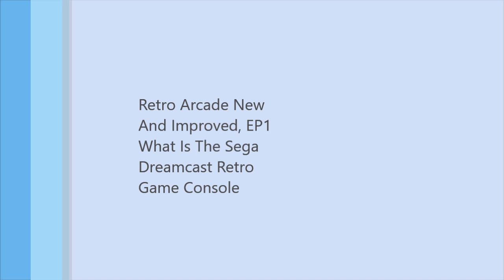Retro Arcade EP 1, What Is The Sega Dreamcast Retro Console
Its BACCCKKKK
Today The Retro Arcade makes its triumphant Return, New And Improved

Mobile Links

Mobile Information/FAQ

Q1 : How Do I Stream on the PC Platform ?
A1 : I Use Open Broadcast Software [OBS] To Stream On PC [Or The In Game Origin And Minecraft Streaming].

Q2 : How do i Record On The PC Platform ?

A2: I Use Bandicam To Record On PC

Q3: How Do i Record And Stream On Consoles ?

A3 : I Use a Avermedia GL310 LGP Lite For Recording And Streaming On Consoles [For PS4 i Also Use The Share Button For Streaming ]

Q4 : How do i Edit and render and what editors do i use ?

A4 : I Use Movie Maker To Edit And Render As my primary editor however for much more complex tasks i now use Blackmagic Resolve DaVinci Resolve 12 [The free version] this is for tasks that need a resolution over 1080p and more complex videos yet to be uploaded.

Q5 : What Is your PC Specs

A5: Well Here they Are
My Monitor is A 32 Inch 1080p Full HD TV
I Have a Corsair Obsidian  750D Case
My Operating System is Windows 10 Home 64 Bit
I Have an Asus M5A99FX PRO R2.0 motherboard
I Have An AMD FX 8 Core 8350 CPU
Which is cooled by a Corsair GTX H100i Watercooler
I Have An MSI Twinfrozer Gaming Edition OC 4GB Nvidia GTX 770
I Have 16GB of DDR3 ram which is at 800 MHZ per Stick [A total Of 1600 MHZ
I have a Corsair RM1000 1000 W PSU
 A Disc Drive as well
A 240gb Kingston SSD
A 500gb WD HDD
And a 1TB [1000gb] WD Black HDD